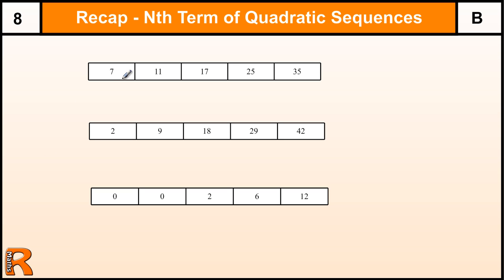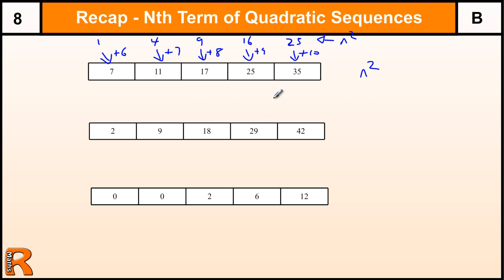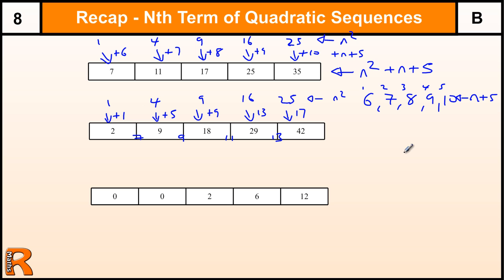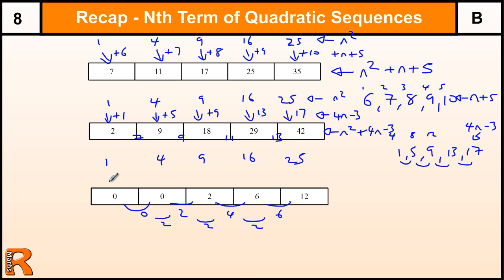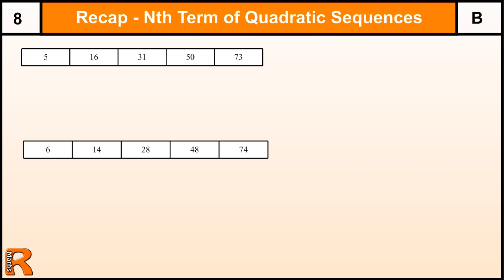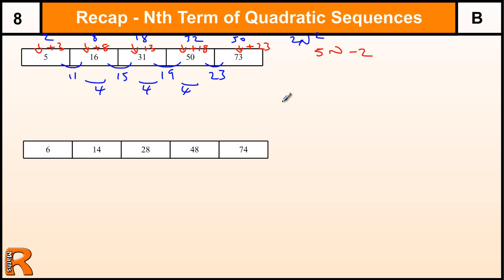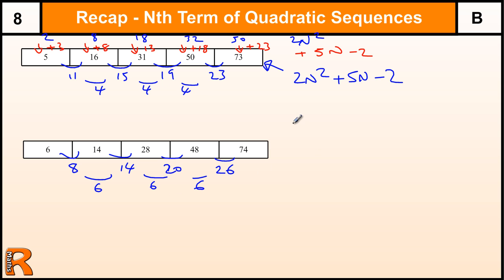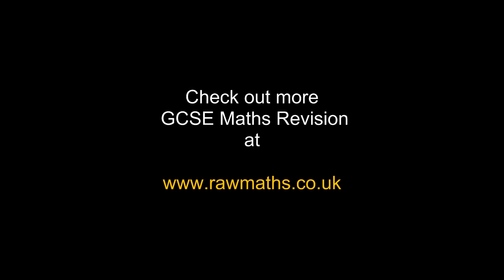How to do Nth term of a Quadratic sequence, GCSE Maths revision and practice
This is a recap on how to find the Nth term from a quadratic sequence
Here is a link to some basic Foundation linear sequences. Which starts very easy then gets harder towards the end.